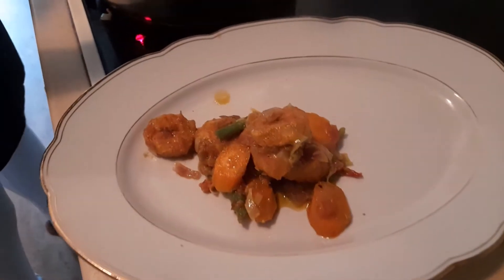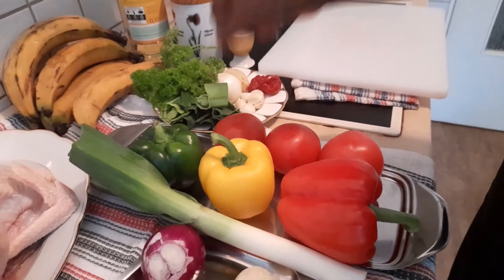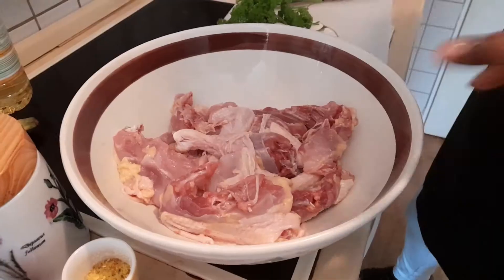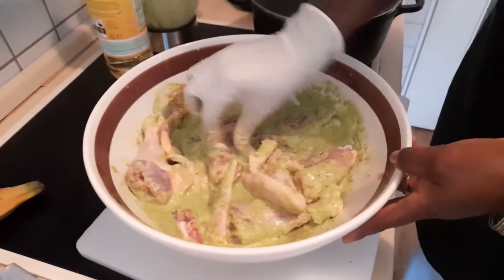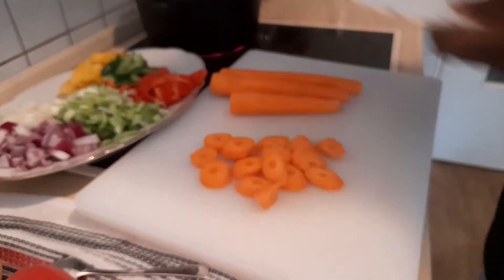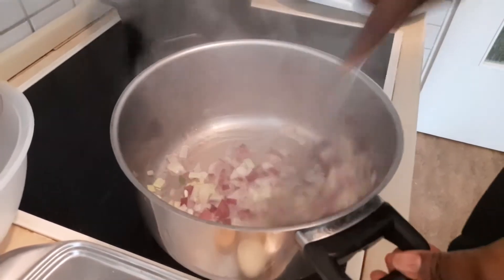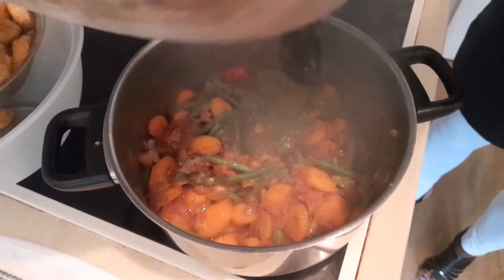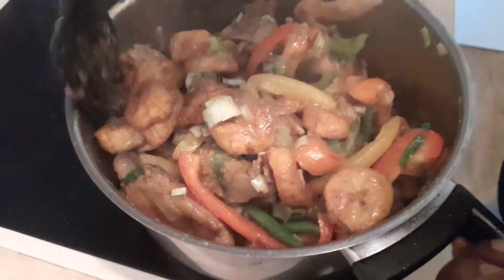Poulet DG How to make poulet DG (Director general)CECE´S kitchen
ingredients
chicken
4 ripe plantains
carrots
green beans
 bell pepper
2 onions
jinger,carlic,lics,onion,parcely or celery  to marinate the chicken
tsp white pepper
oil of ur choice
1 lics,Tomatoes, Maggi cubes and salt to taste.